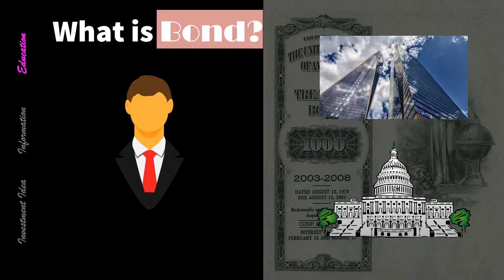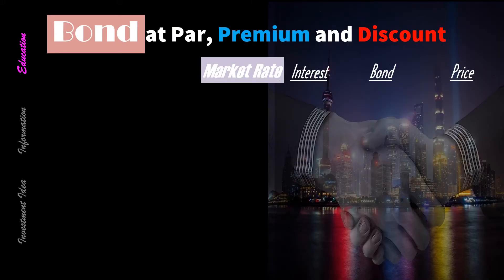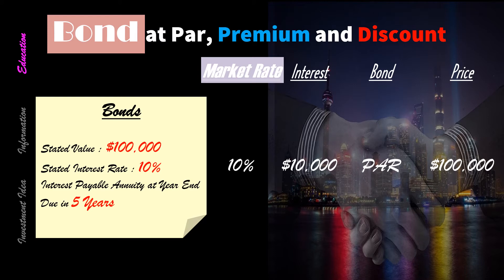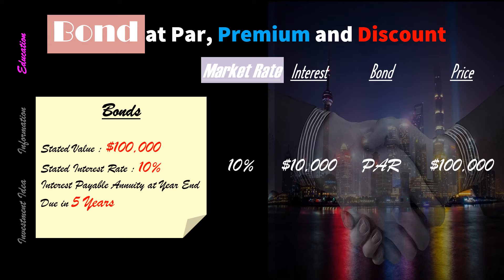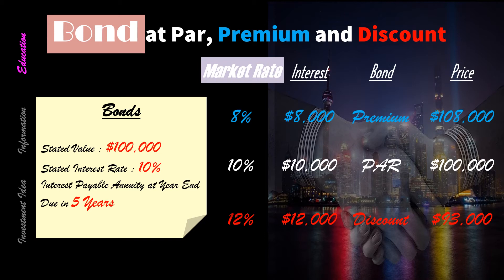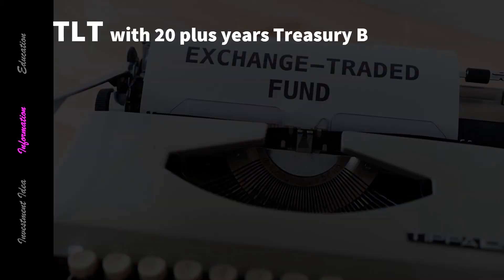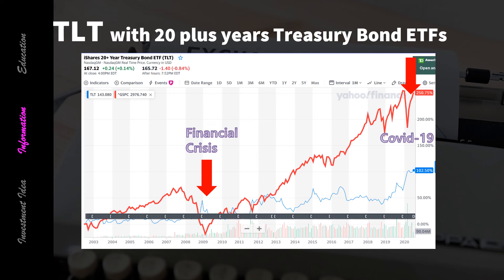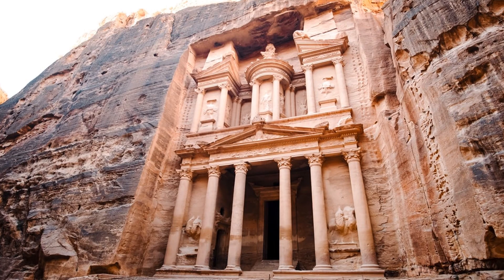[Episode#8] What is Bond at Par, Premium and Discount? (TLT ETF 20 years Treasury Bonds) 미국채권투자,한글자막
What is Bond at Par, Premium and Discount?
What is TLT ETF (20 years Treasury Bonds) and what is the performance so far?
미국주식, 채권이란 무엇인가? 채권 파, 프리미엄, 디스카운트
TLT ETF (20년 미국국채 투자 ETF)
한국어 자막 유